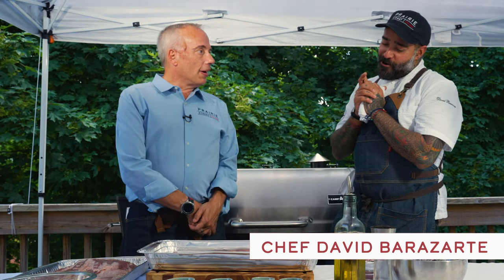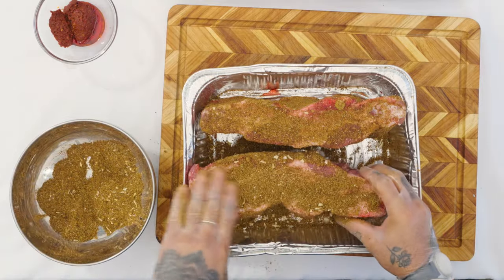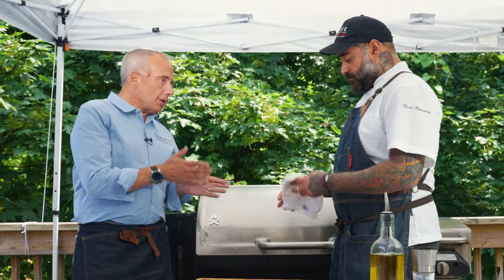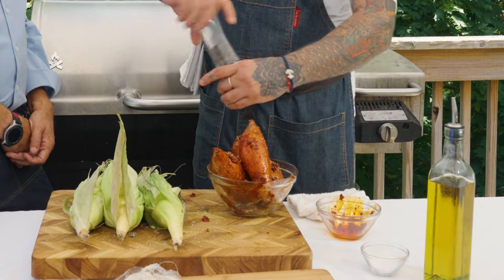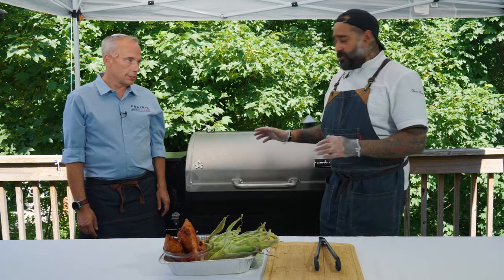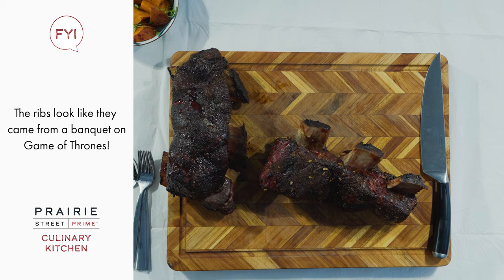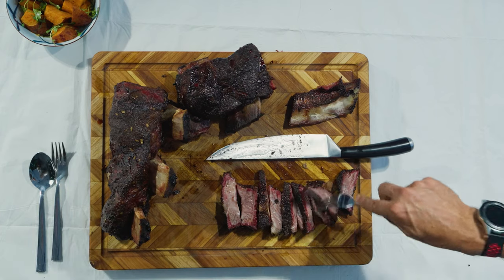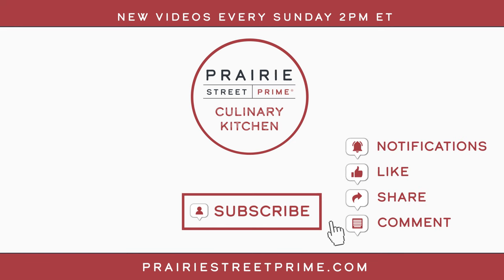Smoked Coffee Rubbed Short Ribs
Coming up on The Prairie Street Prime Culinary Kitchen
Chef David’s Smoked Coffee Rubbed Short Ribs slow cooked on the smoker featuring Prairie Street’s USDA Prime Short Ribs.

Smoked Coffee Rubbed Short Ribs and Harissa Sweet Potatoes
By Chef David

Chef David will be demonstrating how to smoke Short Ribs with a coffee dry rub. He will be cooking on a smoker heated to 235°F/113°C using Prairie Street’s Kosher USDA Prime Short Ribs.

Ingredients List:
1 Prairie Street’s Kosher USDA Prime Short Ribs
3 Sweet Potatoes
1 Cup of Harissa
Olive oil
Kosher salt
Black Pepper
1 Bunch of micro greens
Coffee Dry Rub
3 Cups of ground coffee
1 Cup brown sugar
1 Cup of salt
1 Cup of black pepper
1 Cup of Za’tar

Preheat the smoker to 235°F/113°C.
Mix all dry rub ingredients in a bowl.
Coat the short ribs with the dry rub. Be heavy handed and make sure all surfaces are covered. Place ribs on the grill. To ensure the ribs do not dry out put either a tin of water in the smoker or occasionally spray with water or apple cider vinegar. Close the lid and let smoke for 4 hours.  Ribs take roughly about 4-5 hours to cook on a smoker.  Smoked meats take roughly 1-1 ½ per pound. Factors like outside temperature, the smoker, butcher paper etc. affect the cooking time.
After 4 hours add the sweet potatoes. First coat the sweet potatoes with olive oil, harissa, and salt. Rub the mix on the skin. Place the sweet potatoes on a piece of foil in the smoker. Cook for one hour. When soft cube the sweet potato drizzle with olive oil, mix in micro greens, and add salt and pepper.
Next remove the ribs. Let them rest. Cut in between the bones. The meat should have a nice smoke ring and be very tender. Serve with your favorite sauce or enjoy plain.

Bete’avon!

Video Contents:
00:00 Intro
00:49 Prep
01:59 Cook
07:04 Tasting